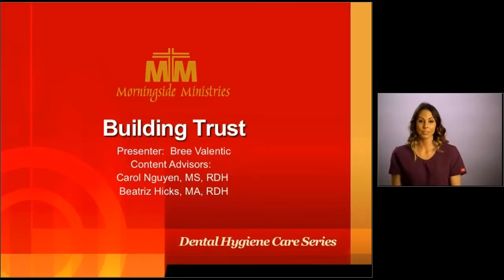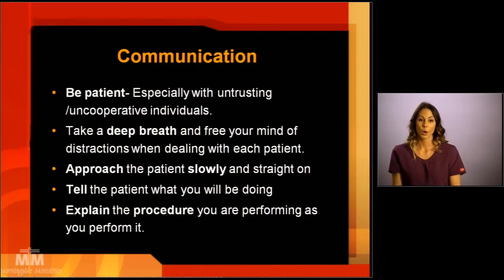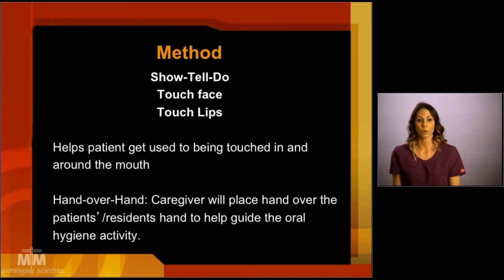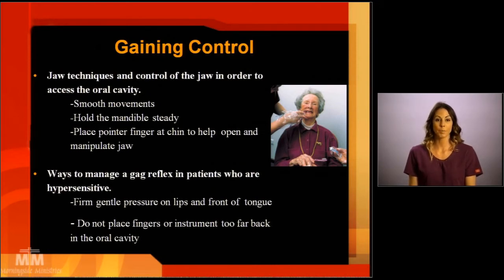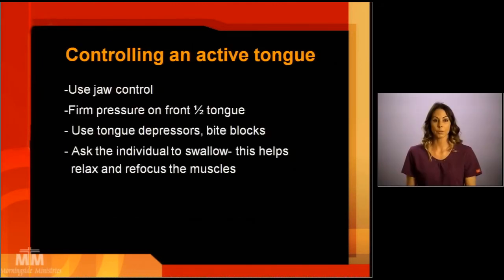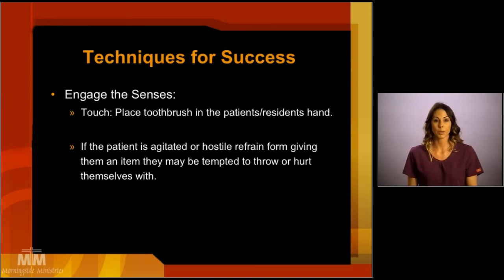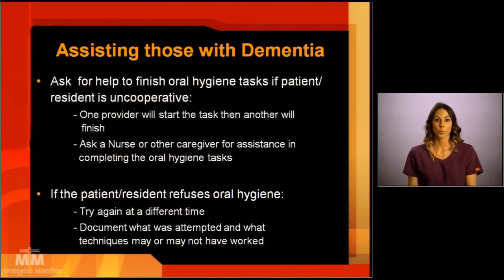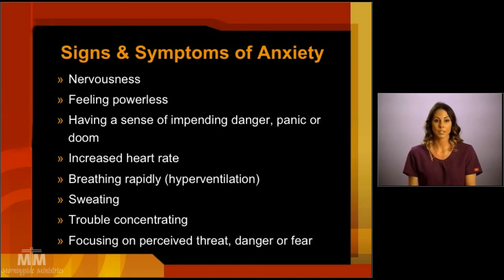Dental Hygiene Series - Building Trust - with Bree Valentic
Communication is key in building trust with dental patients.This is especially true with senior dental care and those with dementia. Great tips and techniques for success in dental care of the elderly.

By: Bree Valentic